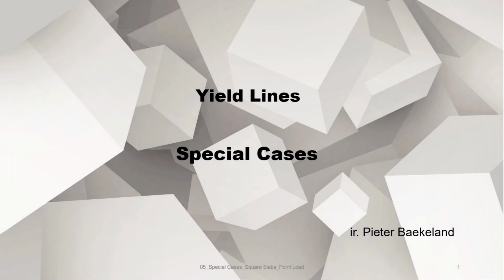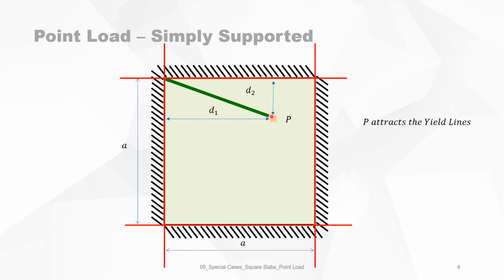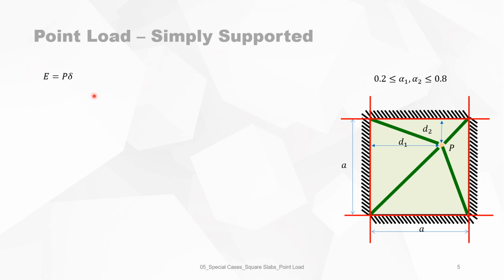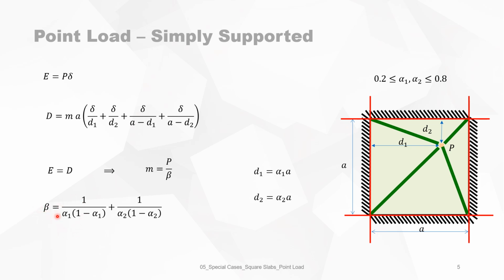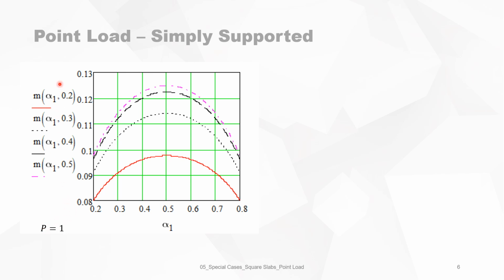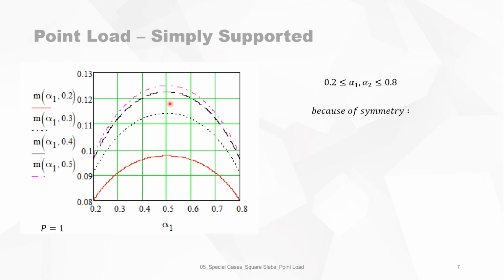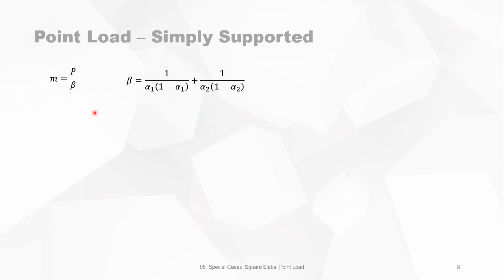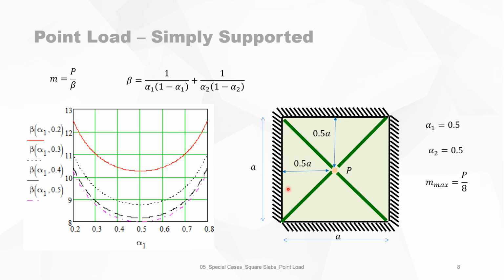05 special cases square slab PL